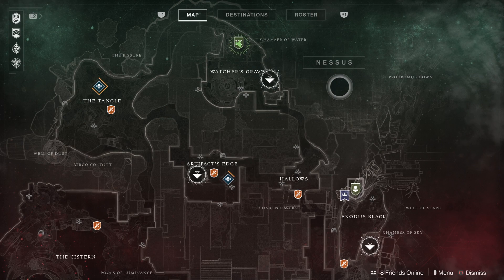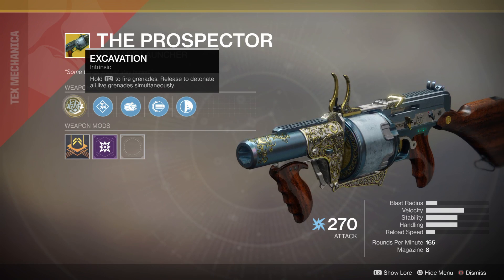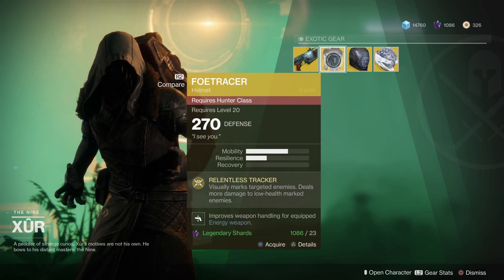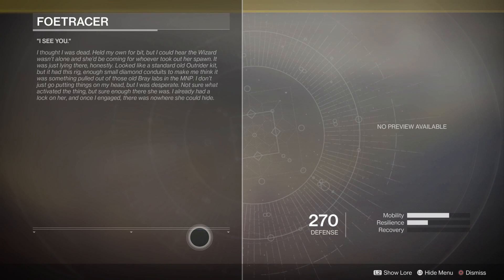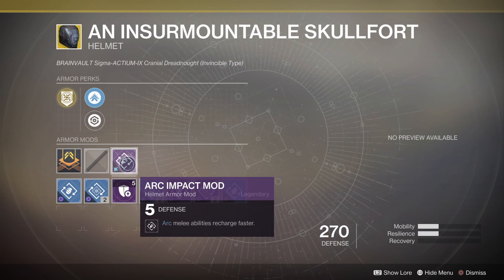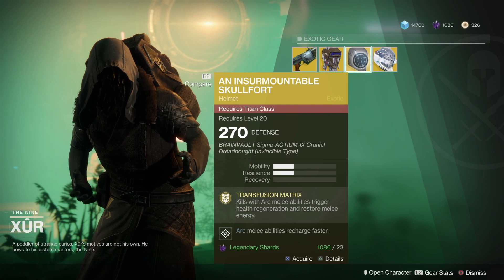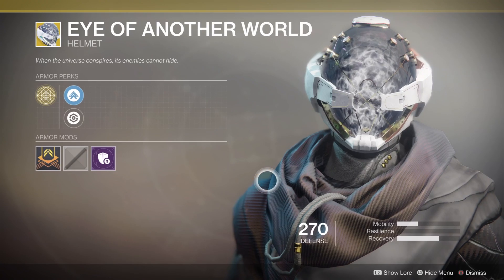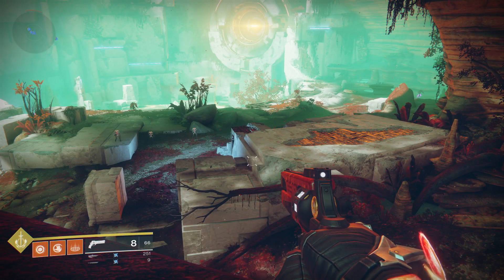Destiny 2 - Xur's Inventory For 11/10/17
In this video i go over where xur is this week and i show you what he has in his inventory.

Humanity’s last safe city has fallen to an overwhelming invasion force, led by Ghaul, the imposing commander of the brutal Red Legion. He has stripped the city’s Guardians of their power, and forced the survivors to flee. You will venture to mysterious, unexplored worlds of our solar system to discover an arsenal of weapons and devastating new combat abilities. To defeat the Red Legion and confront Ghaul, you must reunite humanity’s scattered heroes, stand together, and fight back to reclaim our home.